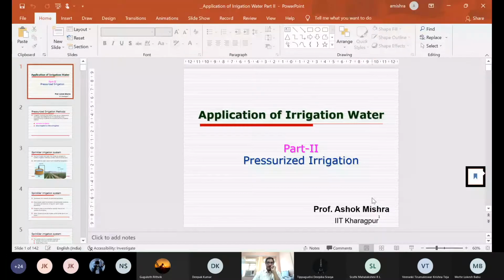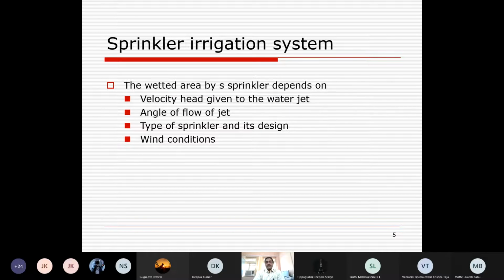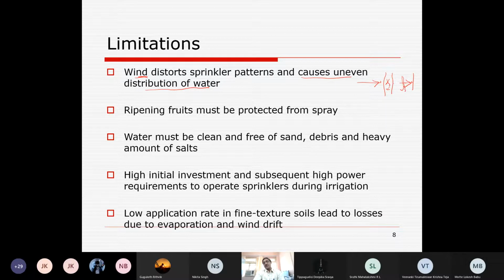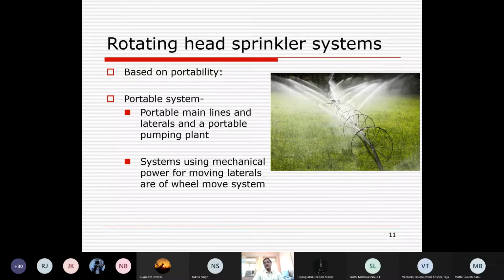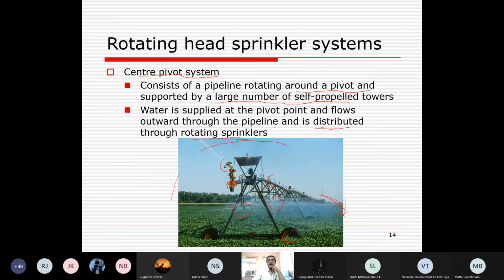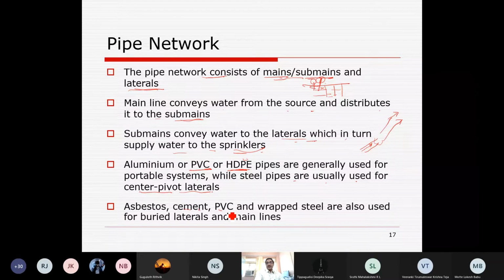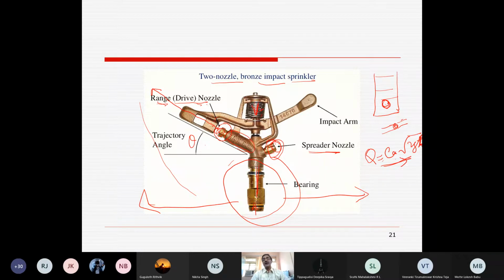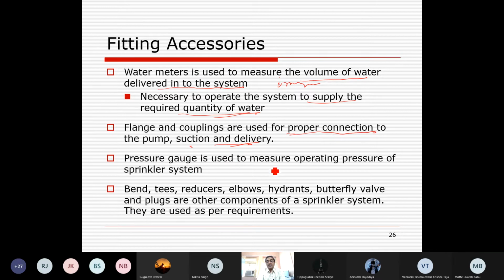L20-AM : Application of Irrigation Water | 03.03.22 | Prof. A Mishra